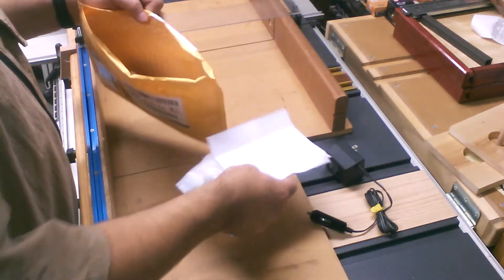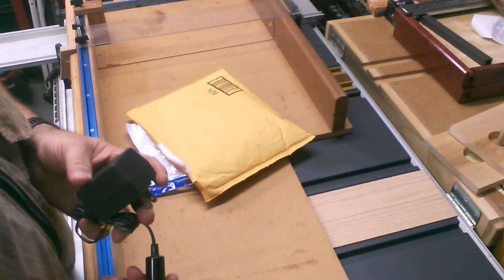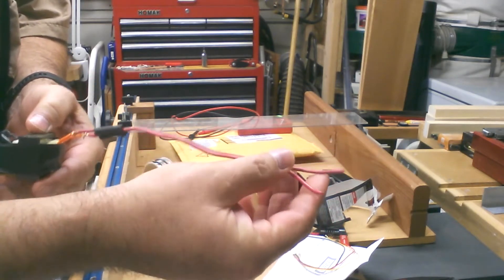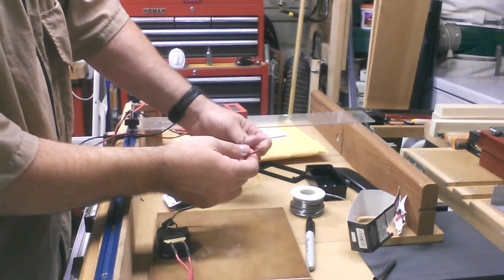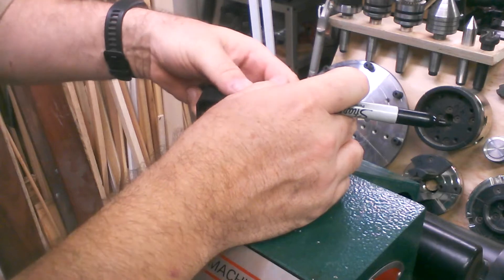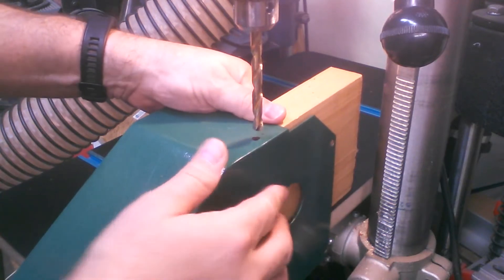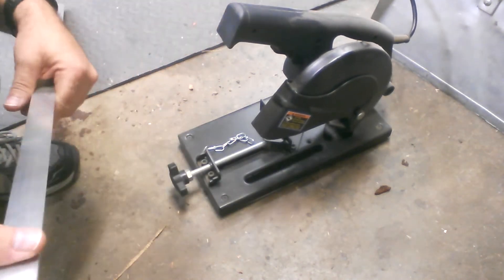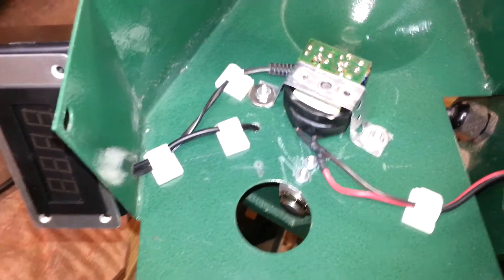09 - Digital Tachometer for HF Lathe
Adding a digital tachometer to my HF wood lathe.